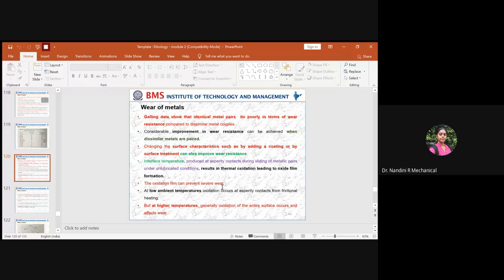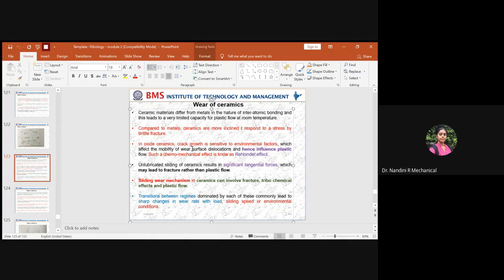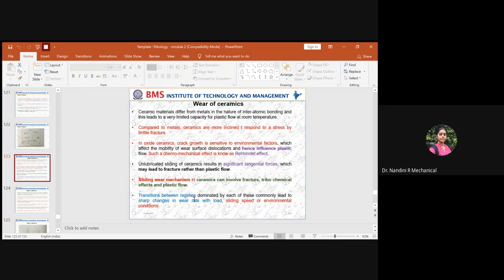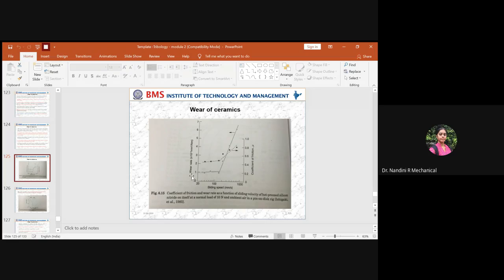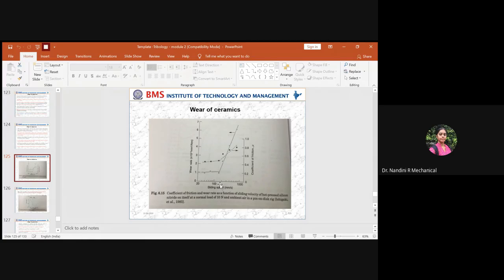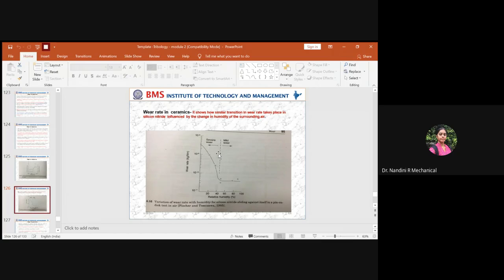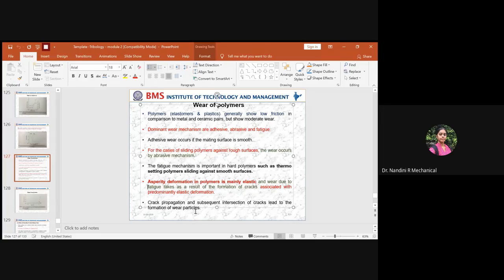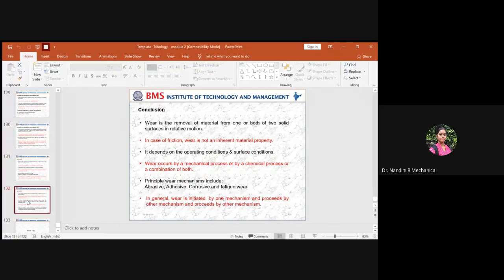Wear in ceramics & polymers Module 2 Tribology VII SEM 15 OCT 2020